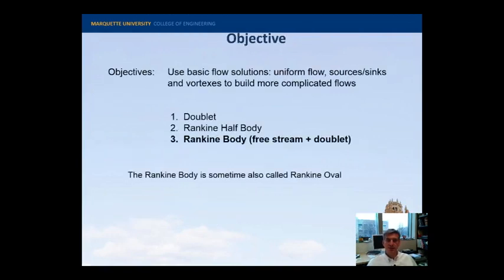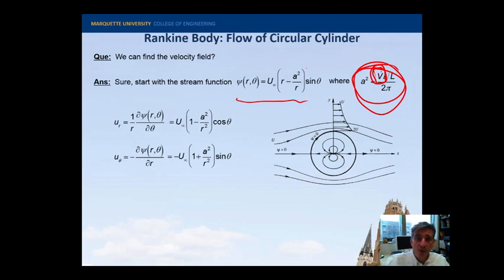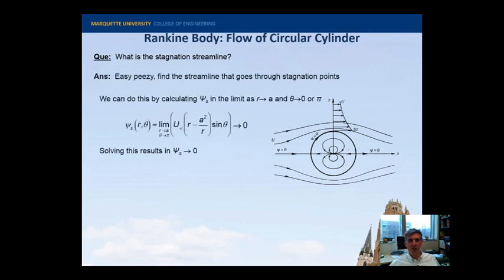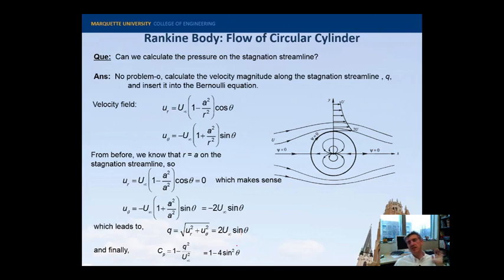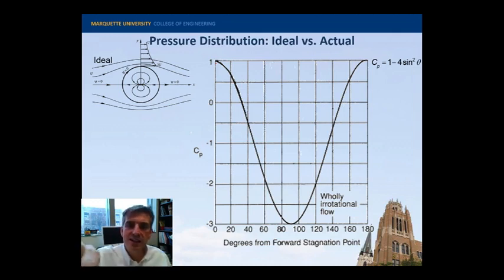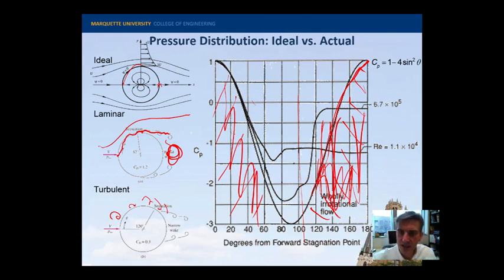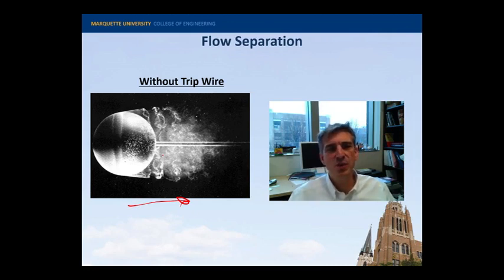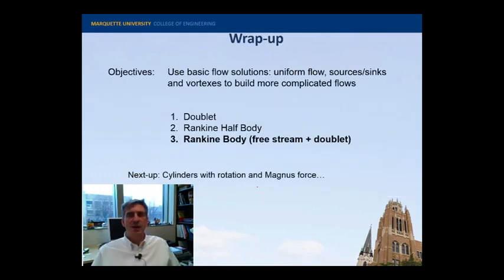IV.9 Building Blocks Secondary Irrotational Flows: Rankine Body